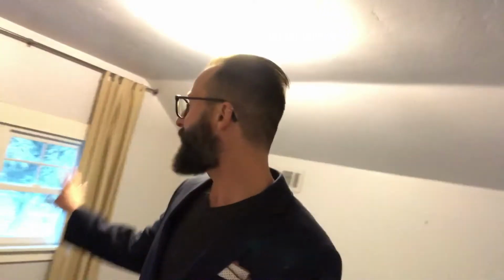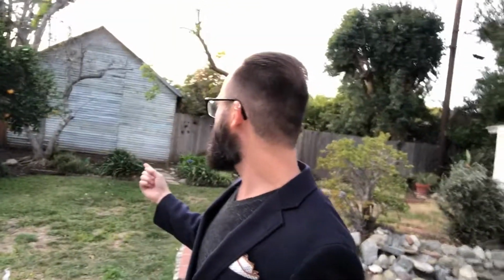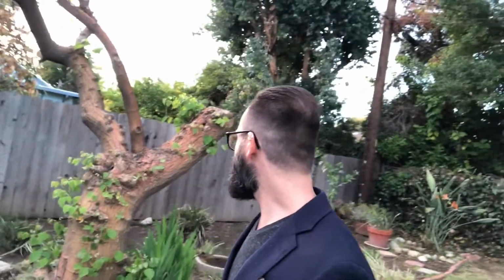1123 Windsor Place - South Pasadena Craftsman House Tour and Open House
🏡 At Stephens Real Estate we offer:
💵 Value-adding programs for BOTH buyers and sellers
🛠️ Remodel now, pay when you sell. Zero fees or interest
📷 We PAY for professional photos, video, and 3D digital walkthrough
😍 First time home buyers get all of the inspections paid for

The only real estate company to offer value-adding programs for BOTH buyers and sellers.
DRE 02073007

$1,349,000
4 Bedrooms
2 Bathrooms
1907 Square Feet
A small-town charmer with all the conveniences of city living, make this 4 bedroom your home in the heart of South Pasadena. Centrally located near the historic Carnegie library and Metro Gold Line station, you'll be a quick stroll from everything South Pasadena has to offer. Steps to the acclaimed weekly Farmer's Market and the shops and restaurants on both Mission Street and Fair Oaks Avenue, or hop on the train to explore neighboring Old Town Pasadena and hip Highland Park. This two-story Craftsman home features 1,907± SF of living space on a 7,240± SF flat lot. A charming entry leads into the light-filled living room which opens to the dining room. The brand new kitchen showcases quartz counters, all new cabinets, stainless steel appliances, and handsome tile flooring. Downstairs there are two bedrooms, a den, and an updated full bath with new marble flooring and tiles. Upstairs are two more bedrooms, an updated 3/4 bathroom with marble tile, reading nook in the hallway, and lots of closet space. Other features include a California basement with storage space, a detached garage with bonus storage room, a wide driveway, and central air conditioning and heating. Recent improvements include a 30-year composition roof, updated 200 amp electrical panel, and retrofit foundation. The private rear yard offers both patio space, grass, and fruit trees. Zoned for and walkable to South Pasadena's top-rated schools.